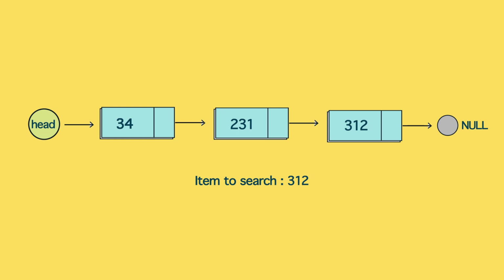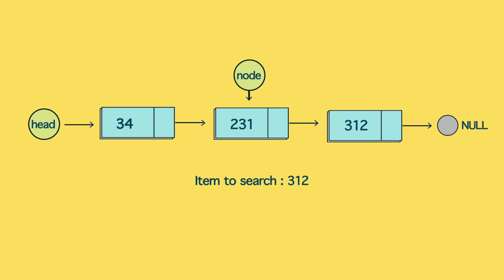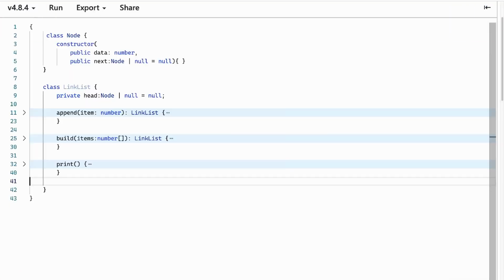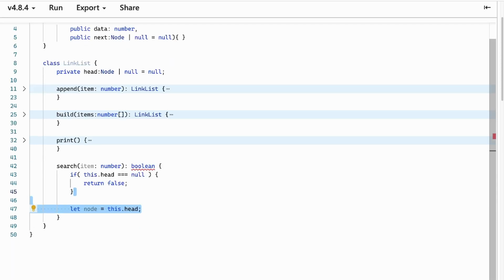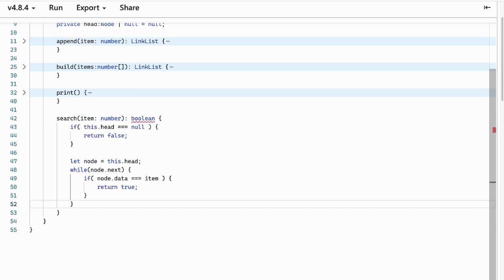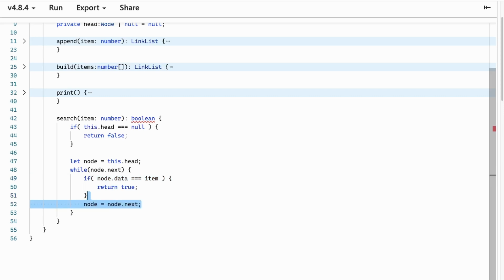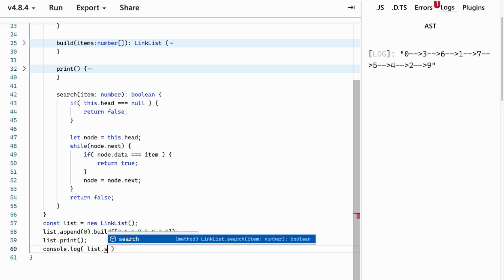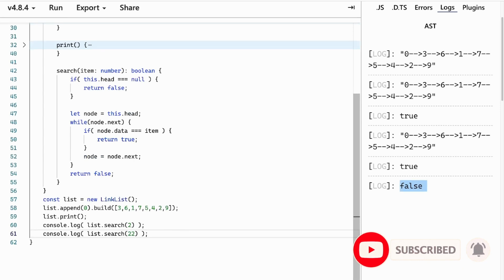Linked List Data Structure : Searching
Learn how to search a given node in a singly linked list with animation using Typescript/Javascript.